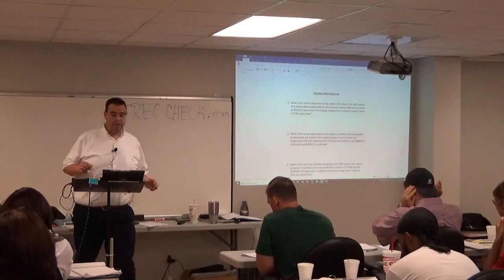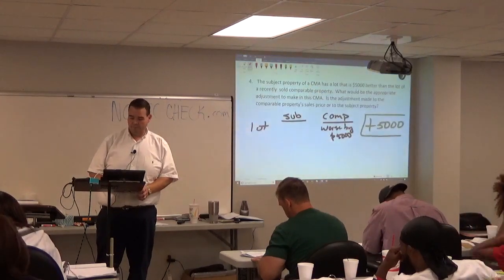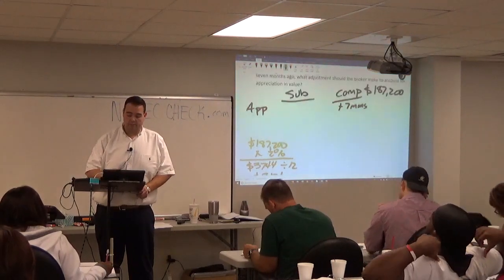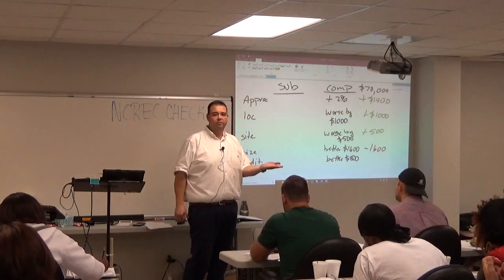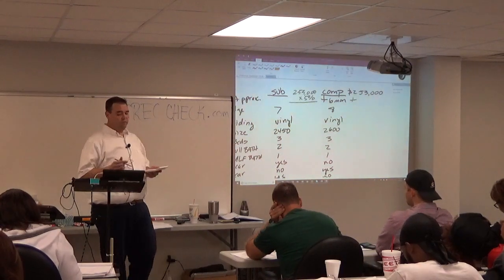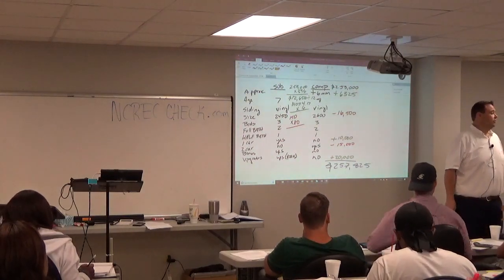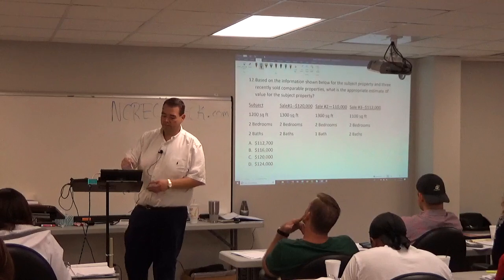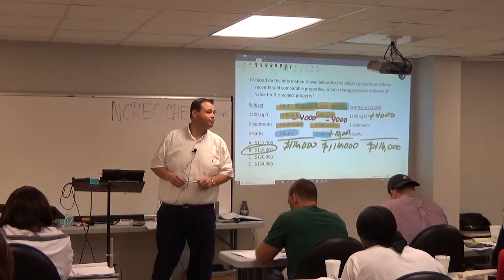Chapter 17 Part 2 Sales Comparison Approach Math Worksheet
Adjustments
Coming up with Adjustments